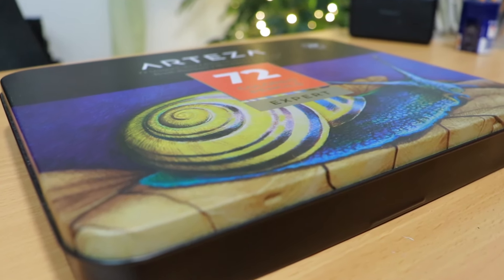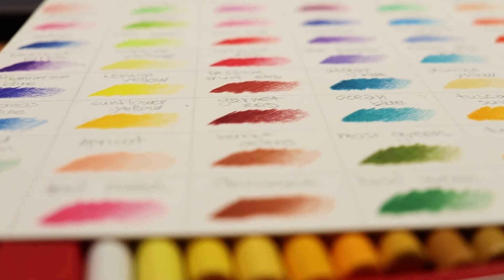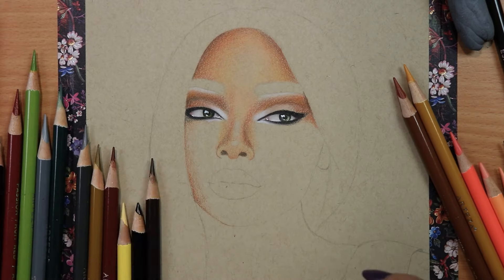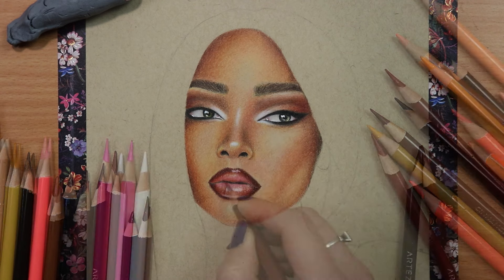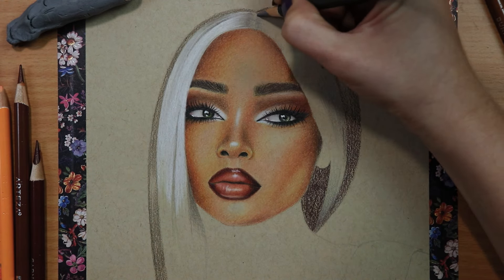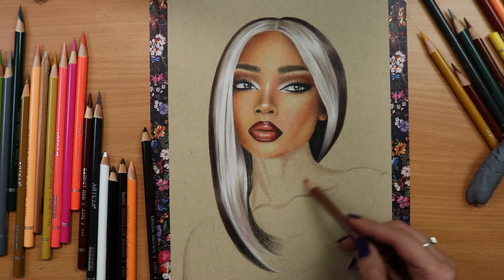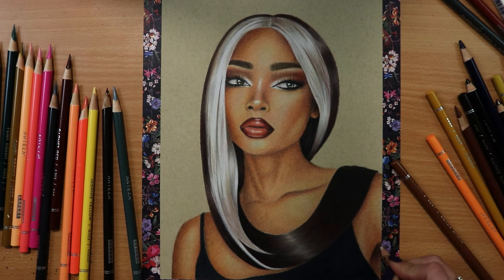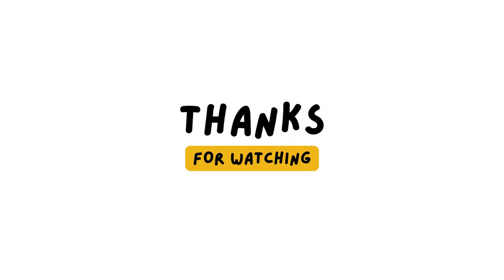Arteza Colored Pencils Review + DEMO